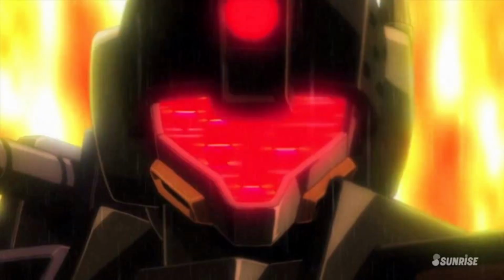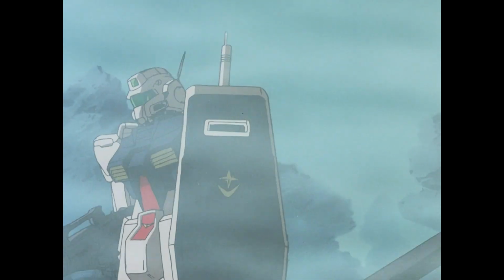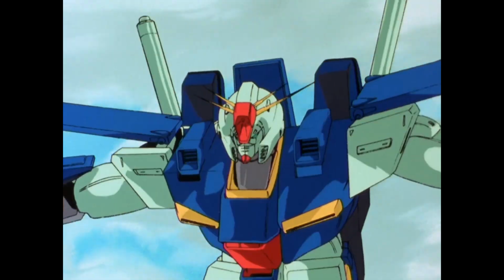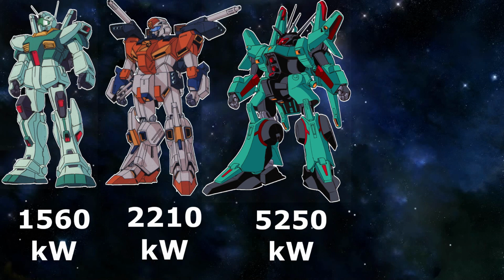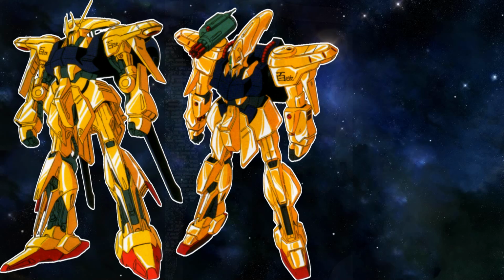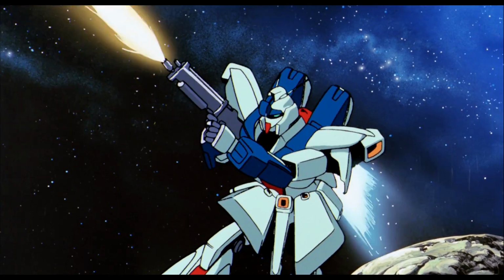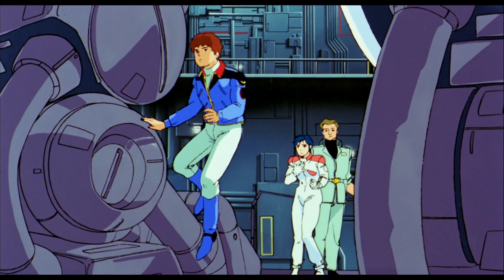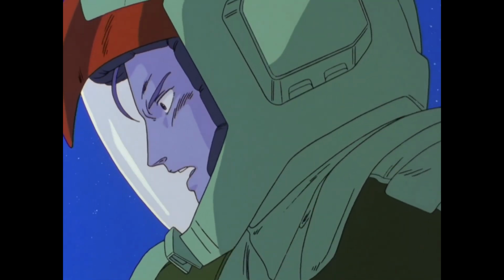5 Intended Mass Production MS that Became Ace MS (UC-Post-OYW)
▶Intro:
Encounters in Space: Endless Battle
Gundam 0083: Rising Operation Stardust
Zeta Gundam: Fleet Battle
Lost War Chronicles: Realize